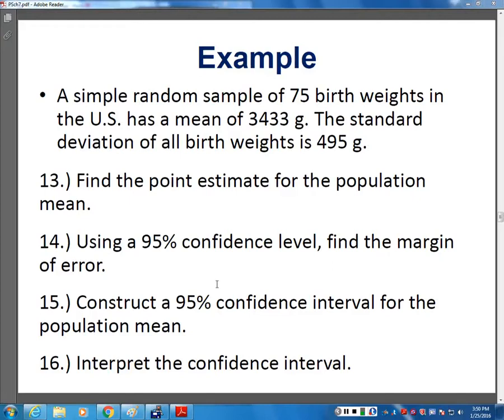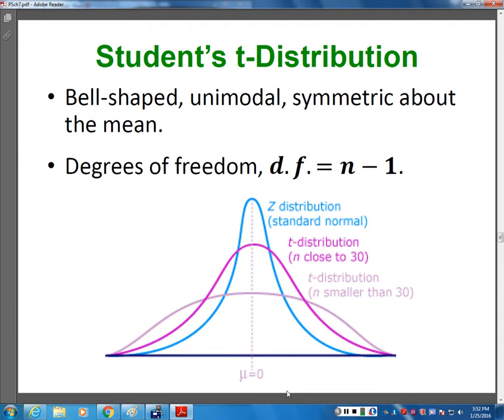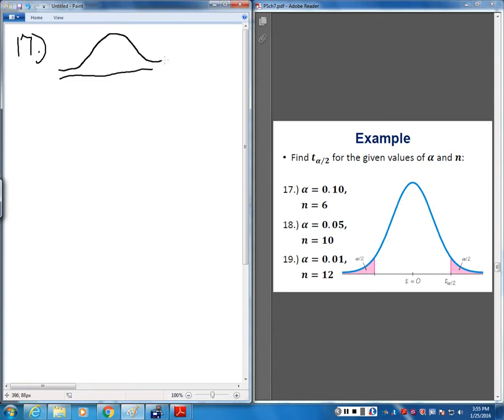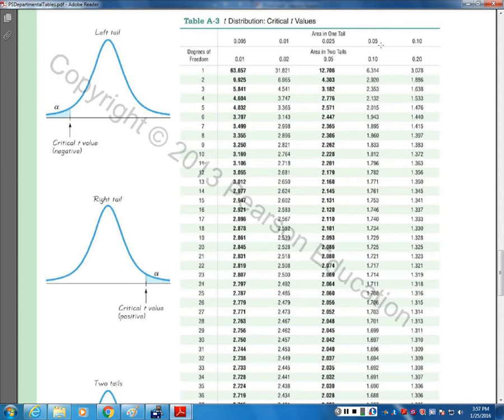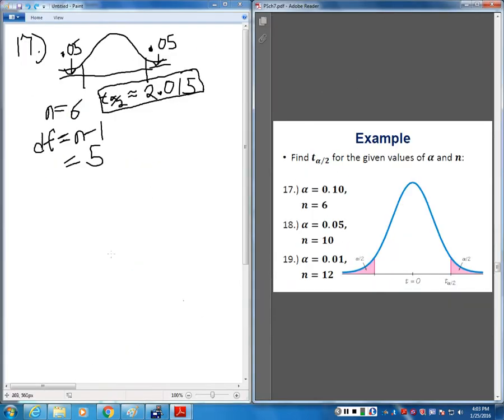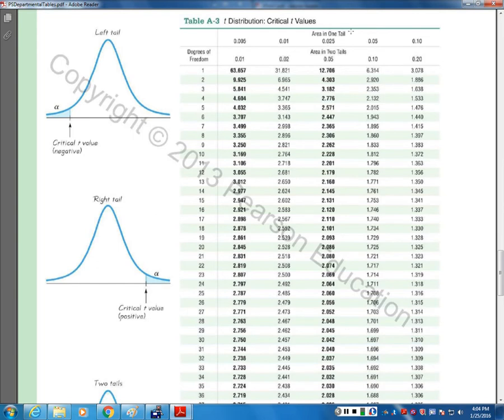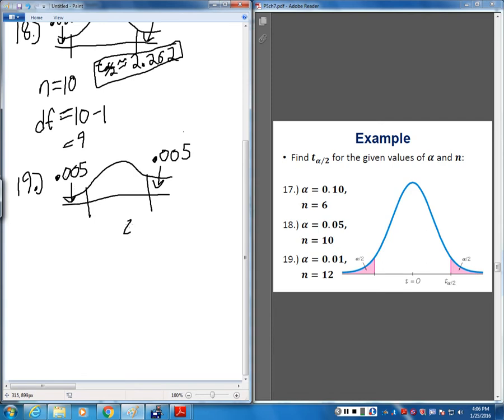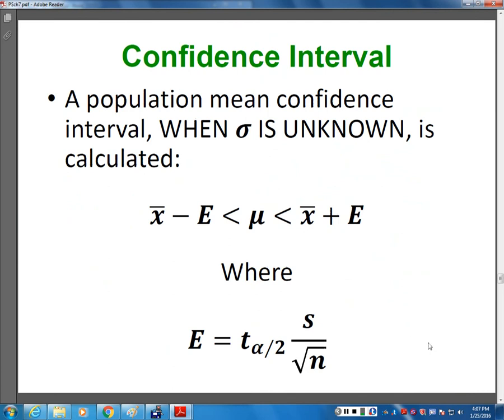Mean Confidence Intervals-Sigma Unknown Critical Values